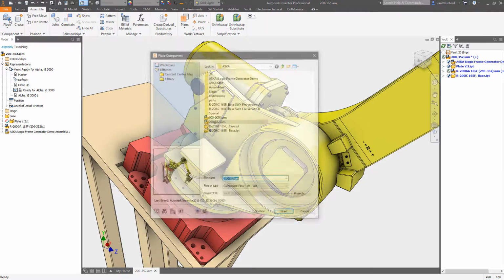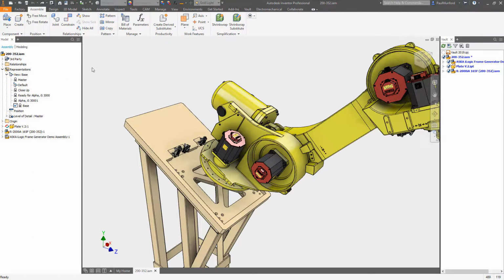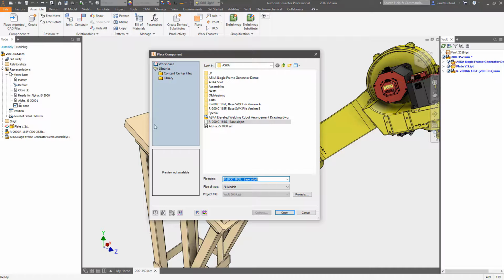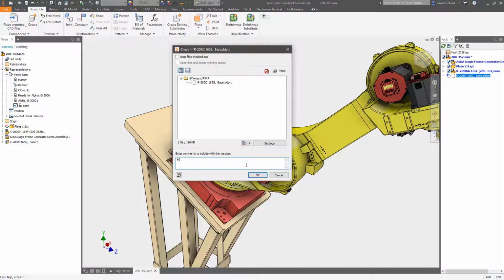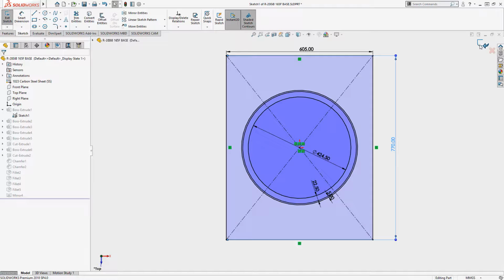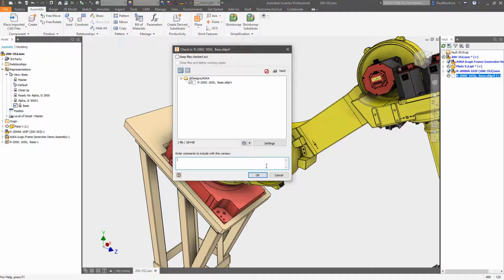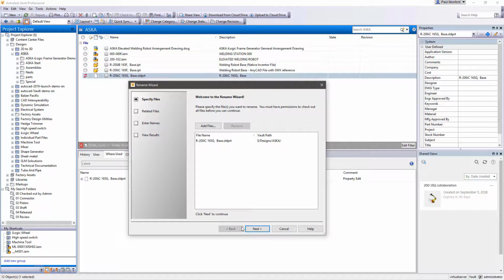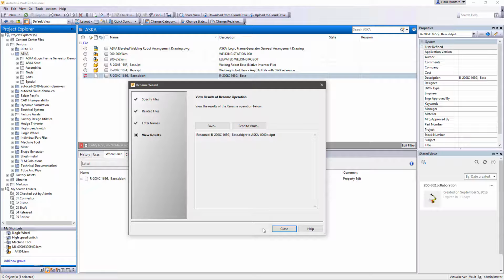Vault 2019 | Direct CAD Integration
Vault 2019 now offers integrated file translation for design files created or edited within other CAD software programs.